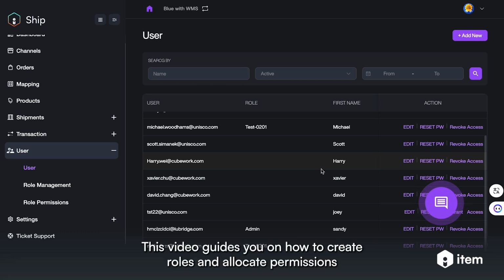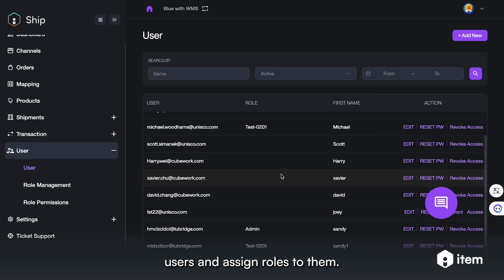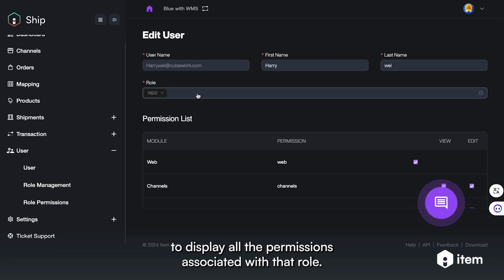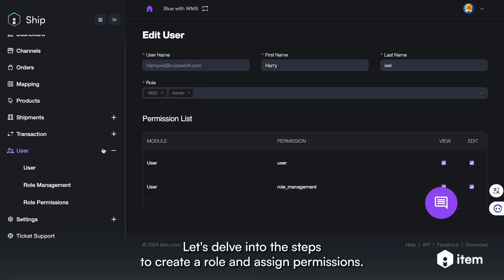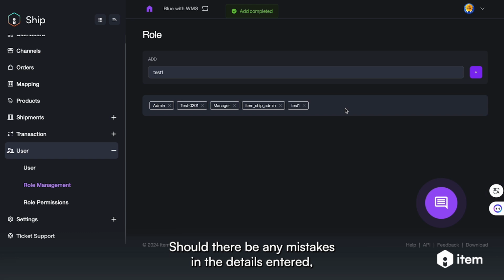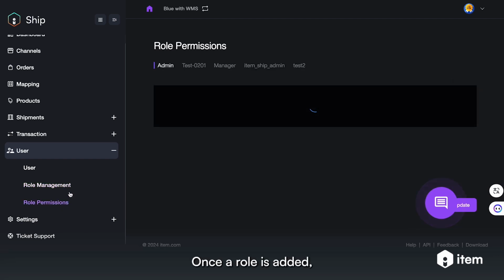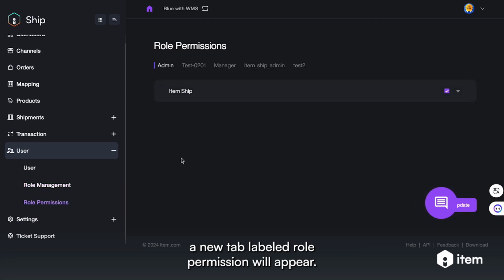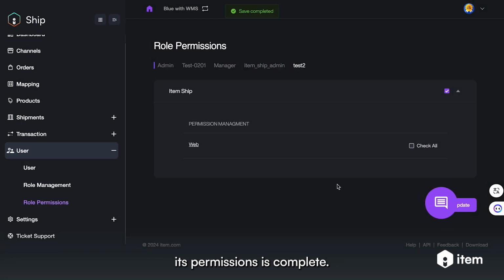How to Create Roles and Allocate Permissions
The video tutorial provides a step-by-step guide on how to create user roles and allocate permissions within a system, emphasizing the importance of managing user access effectively.

Key Takeaways:
[00:15] | Access the user list to edit users and assign roles, ensuring proper user management.

[00:30] | When assigning multiple roles to a user, the permissions will combine, allowing for flexible access control.

[00:45] | Navigate to the roles page to create a new role by inputting a desired name and adding it to the system.

[01:00] | A new tab for role permissions appears after adding a role, where you can configure specific permissions.

[01:15] | Mistakes in role details can be easily corrected by deleting and re-entering the correct information.

Notable Quotes:
"Upon assigning roles, the permission list will automatically update to display all the permissions associated with that role." [00:20]
"Once a role is added, a new tab labeled role permission will appear." [00:45]
"The process of creating a role and assigning its permissions is complete." [01:10]